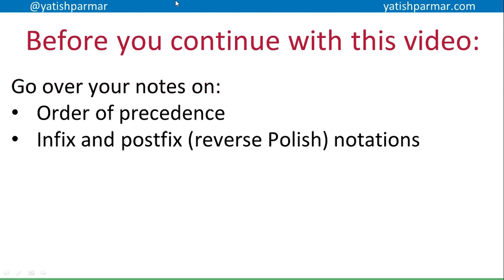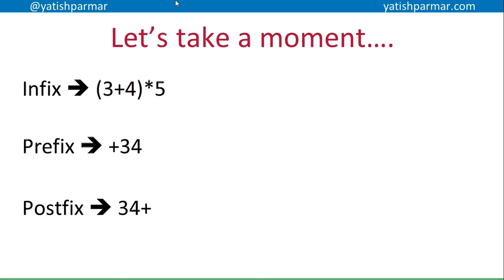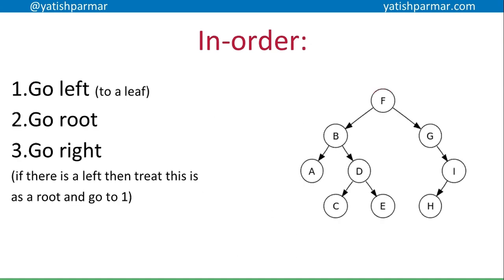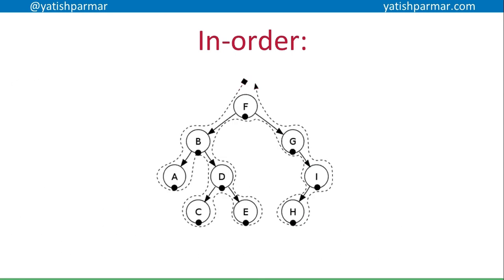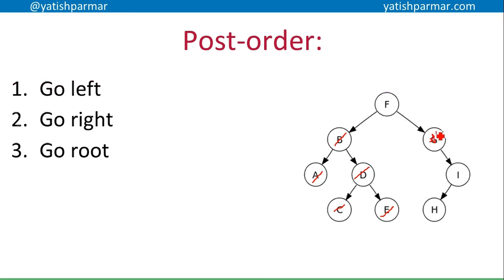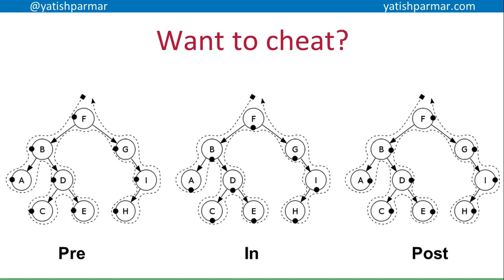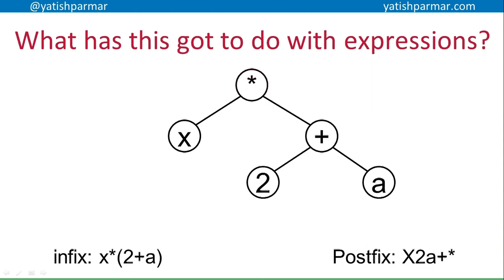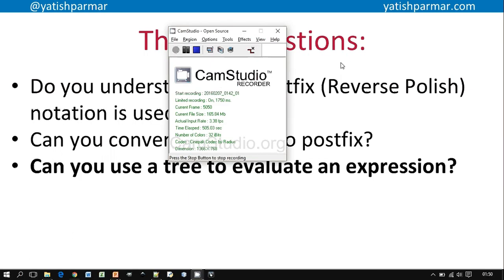Using trees to create Reverse Polish (postfix) expressions - A Level Computer Science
A Level (A2) Computer Science video explaining how a compiler would use a binary tree representation to create a postfix (Reverse Polish) expression during translation.